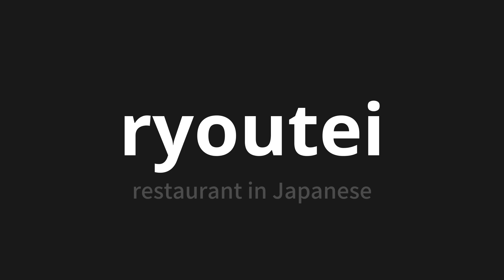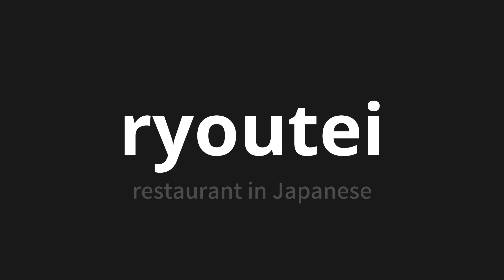How to pronounce ryoutei | 料亭 (restaurant in Japanese)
Master the Pronunciation of 'ryoutei | 料亭' - which means : restaurant in Japanese 📝 with @PronunciationJapanese 🎓🗣️ - [Your Guide to Japanese]

Learn to pronounce 'ryoutei' perfectly in Japanese with our easy and engaging tutorial by @PronunciationJapanese! 📖📽️ In this comprehensive video, we provide you with native speaker examples 🗣️👂 and phonetic breakdowns 🎵 to ensure you get the pronunciation just right.